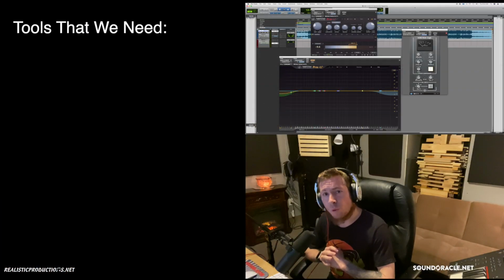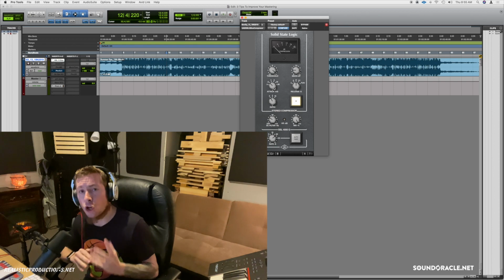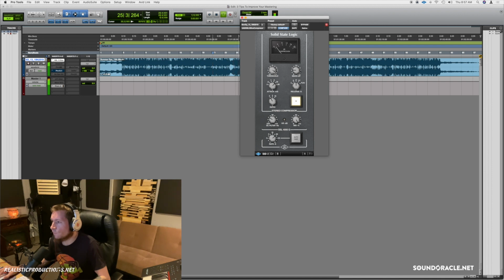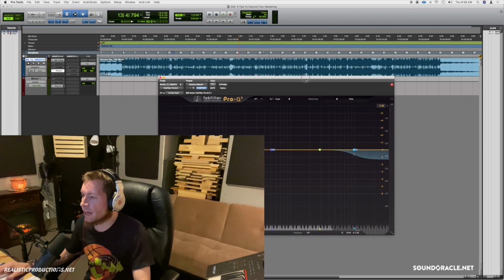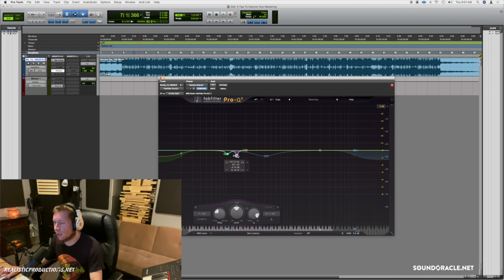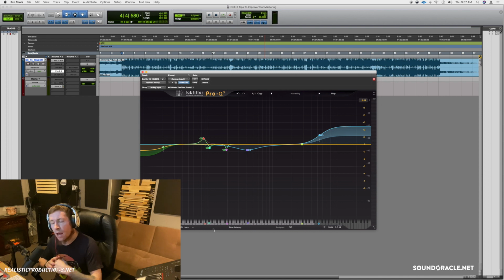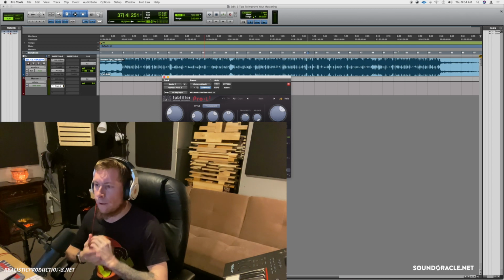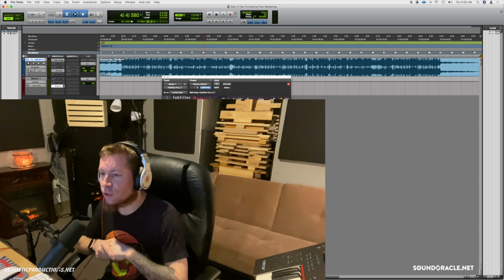3 Tips To Improve Your Mastering Instantly! ׀ SoundOracle.net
This week’s tutorial covers some important tips to help you improve your mastering skills!

When it comes to mastering there is a lot to unpack & all though we can’t cover every detail of mastering in a short video, we can give you some quick pointers that can be easily understood & easy to digest in one viewing.

Mastering is the final step we take for the music-making process before it’s submitted to the world to hear. Mastering is usually the stage where we bring up the overall loudness & touch up some areas that need a little polishing.

In this video, we’re going to talk about over compressing, choosing the right EQ, & what meter to use to find the appropriate loudness. These tips will help improve your mastering skills & you’ll hear noticeable improvements right away!

Follow along as professional engineer Realistic gives you 3 tips to improve your mastering instantly!

Realistic is a Music Producer and Engineer located in the Twin Cities. He has been producing music for Hip-Hop & Pop music since 2004. In 2017 he graduated with an AAS in Music Production & Engineering. Real is the chief mixing engineer for SoundOracle.net where mixes all loops & sounds found on the site & also provides mixing & mastering services on the site to artists & producers.